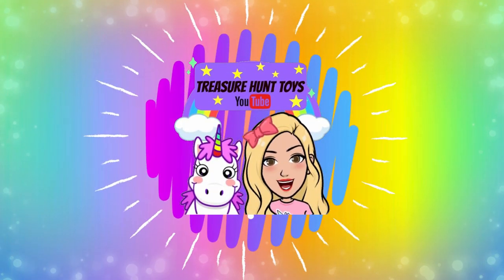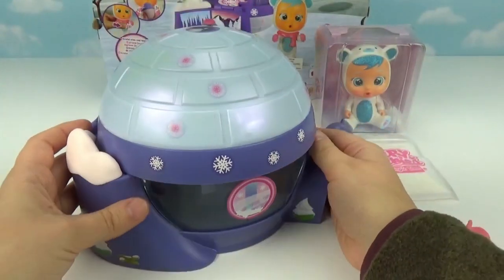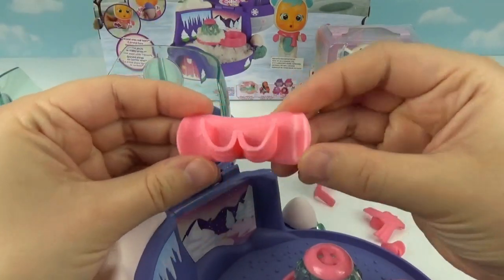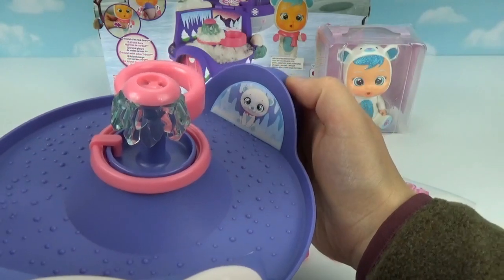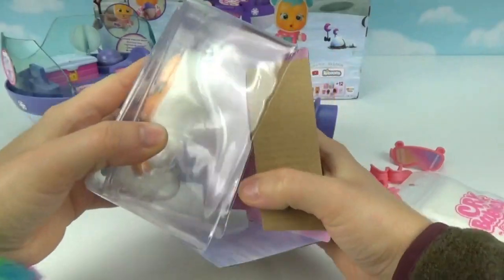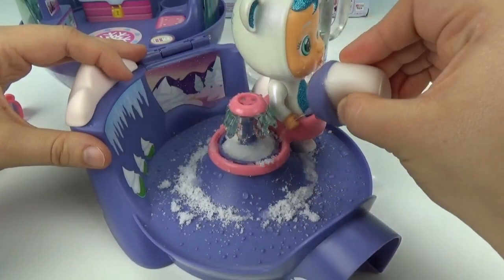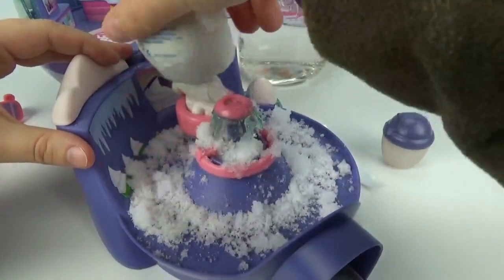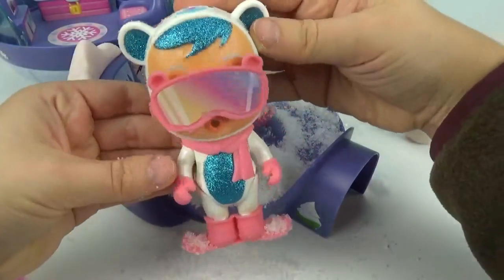Cry Babies Magic Tears Kristal Exclusive Real Snow Making Igloo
Discover Kristal's Igloo from the Magic Tears world! Feed her with her bottle, squeeze her belly and she will cry real tears. Collect Kristal's tears into the Igloo and watch as it starts to snow! Use her snowboard and fun accessories to play inside the Igloo!